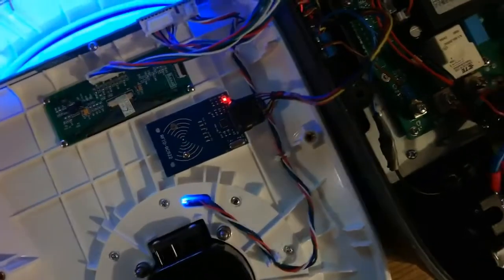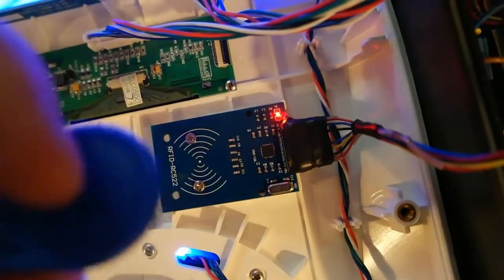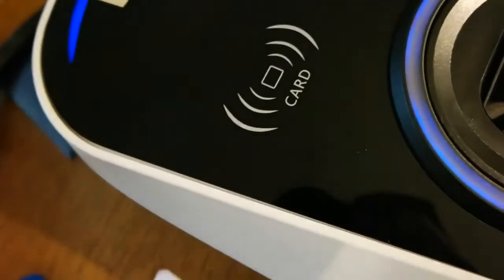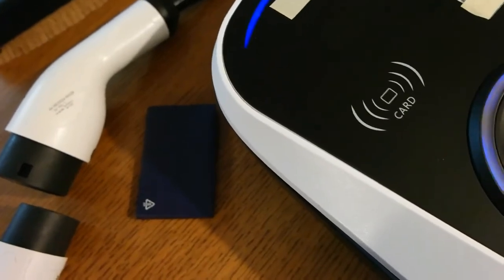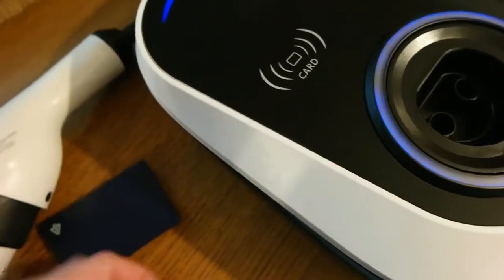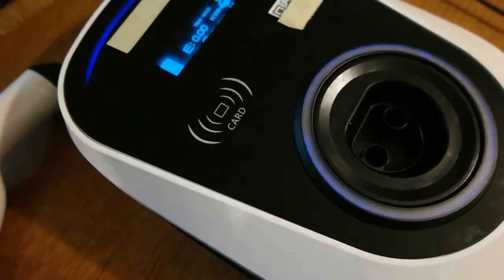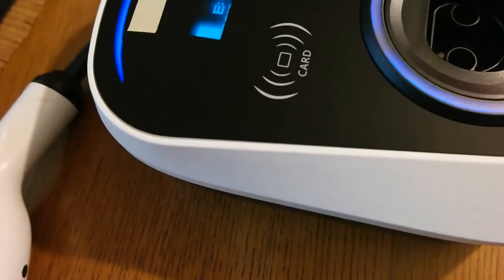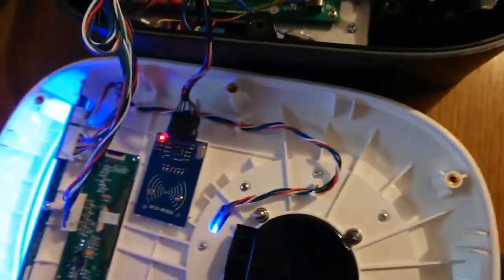DIY Arduino RFID lock for any AC EVSE / EV Charging station / Charging point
Just a quick demonstration video of my another Arduino project. This time RFID lock for any AC EVSE / EV charging point. I been asked by friend to make one for his charging station. So I though I will share this project with you.

Thanks to my friend who trusted his charging station to me. It survived :D

Sorry to all our old subscribers, but we are moving all EV related content from our old channel to this one. As there are couple other channels sharing the same name as our project, and people kept asking us if one of these channels is ours. We decided to name our new channel same as our project EV-OLUTION.NET to make sure people can find us easy and would not get confused anymore.